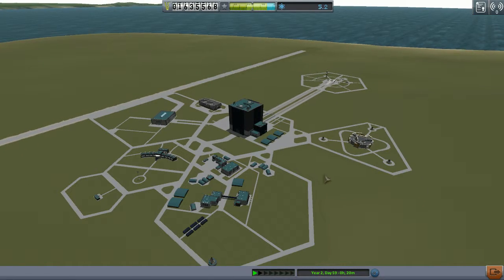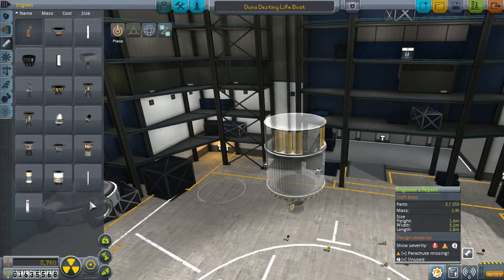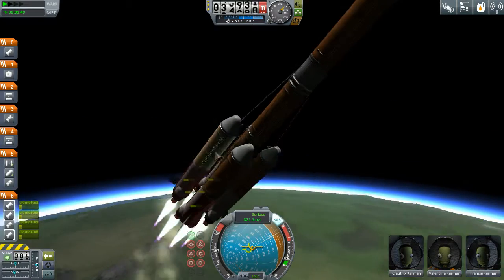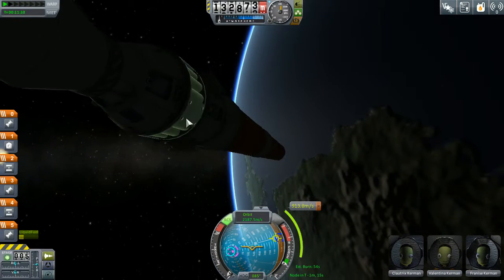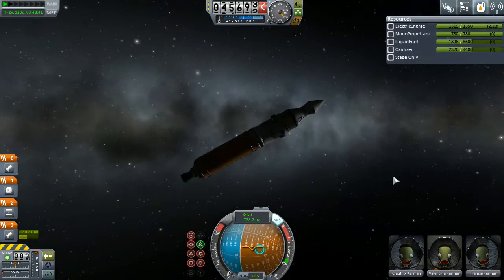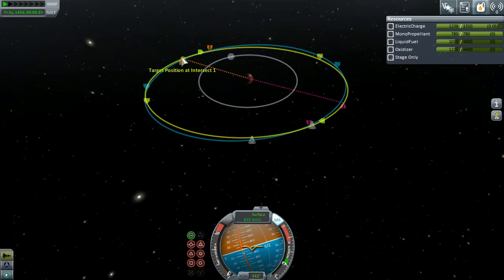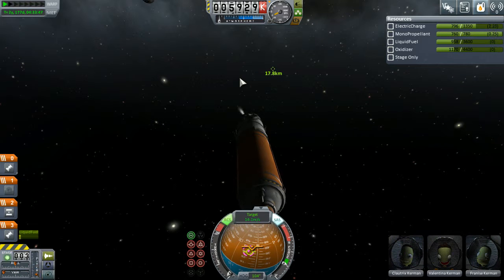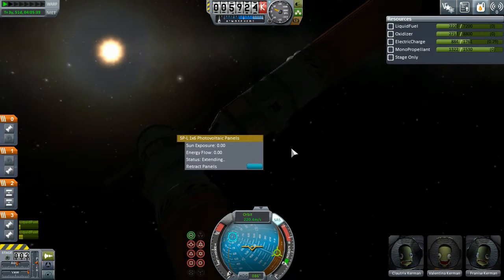Kerbal Space Program: Ep21 - Duna Destiny Life Boat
Kerbal Space Program v1.0 has been released and has a bunch of updates from when we last played. We're taking a fresh look at a great game.